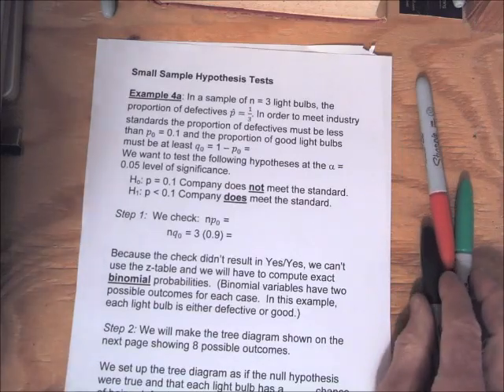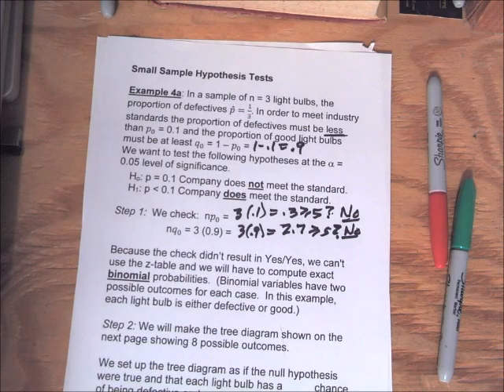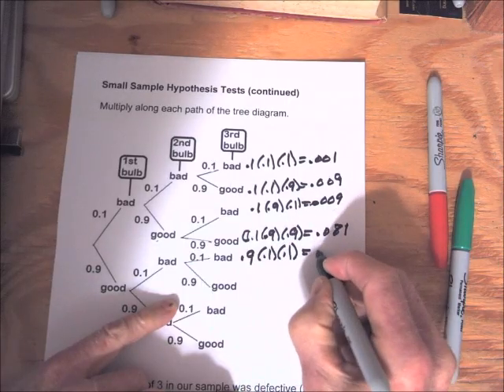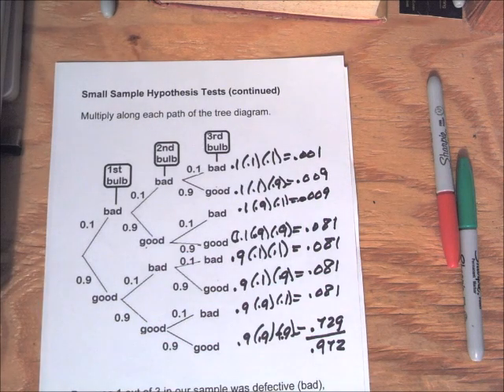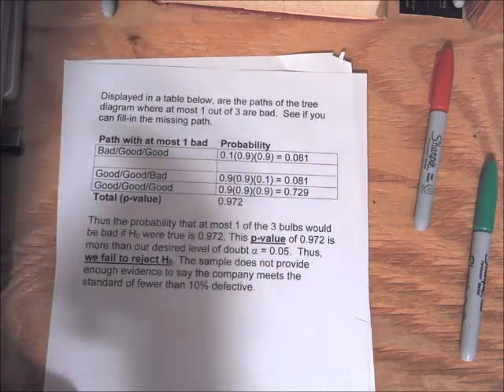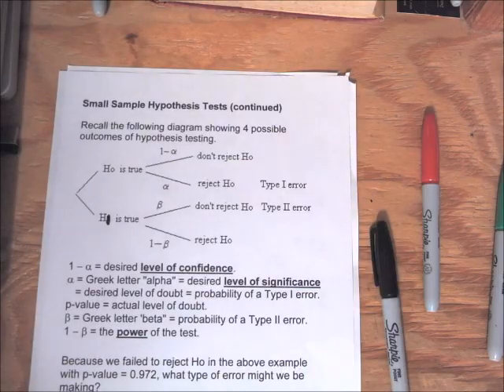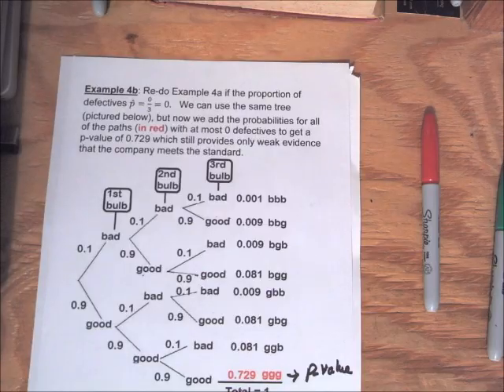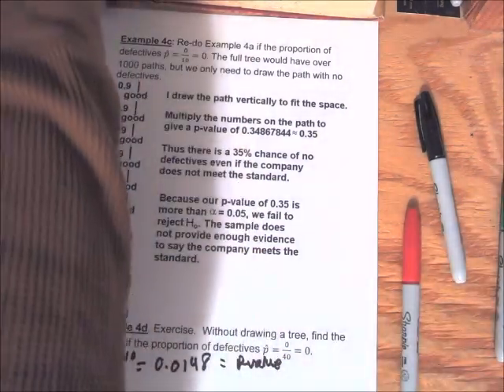150 hyp3 ex4 2026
Use tree diagram or binomial probabilities to test left-tailed hypotheses about a proportion.